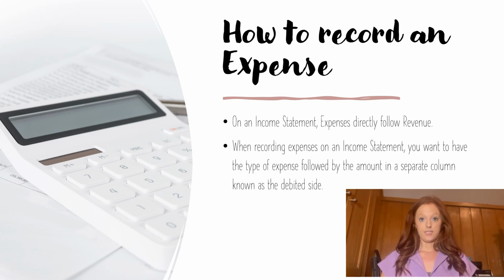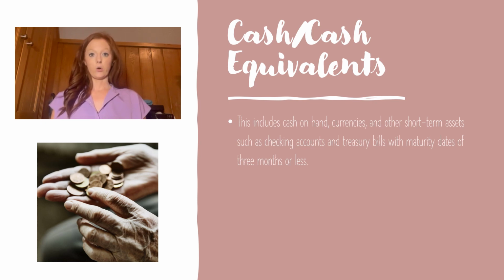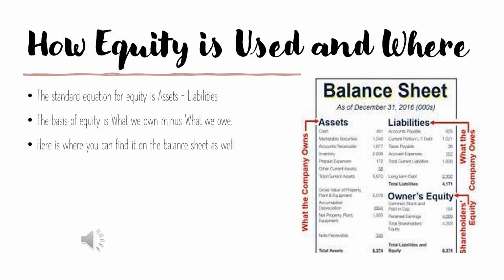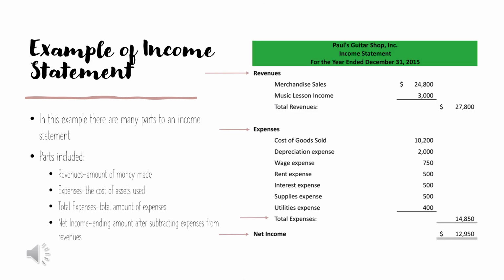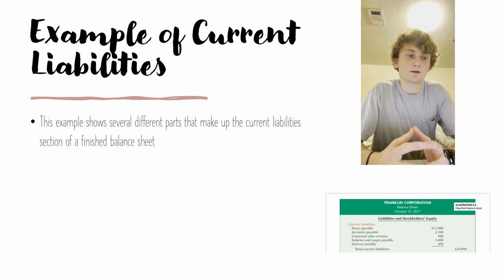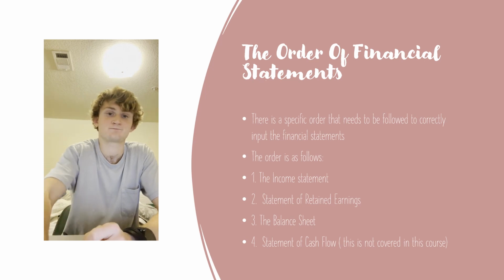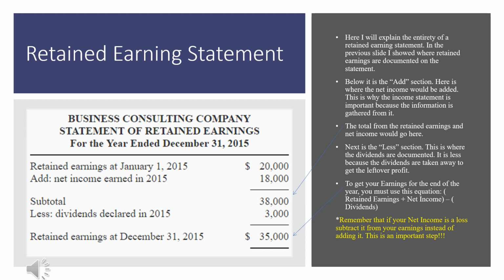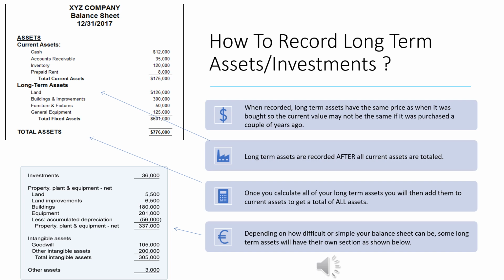ACC 200 final project